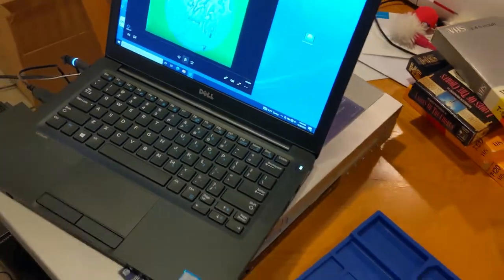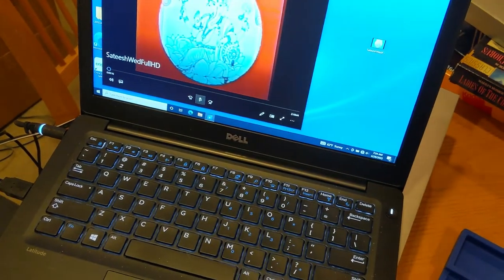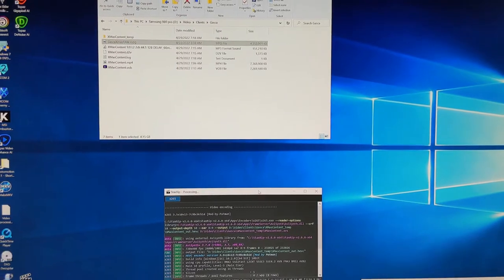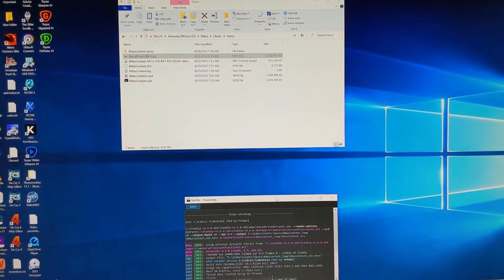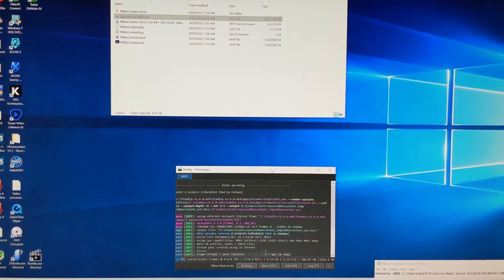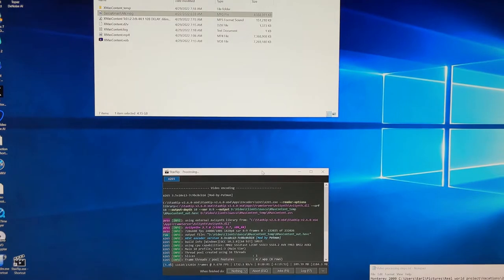Converting and upscaling old video like VHS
Just a quick tutorial on the high level steps to converting a VHS to digital and the process of upscaling the content.  All self financed.

High level steps :
Convert analog to digital
Filmora for content
convert with uniconverter to a VOB
DGIndex to create the d2v file
Staxrip with custom script to clean up the video quality
Upscale clean video Topaz Video Enhance AI
Filmora for final auto enhance.
Transfer to final desired media and you're done!